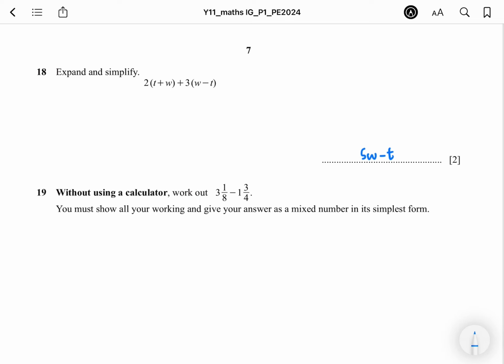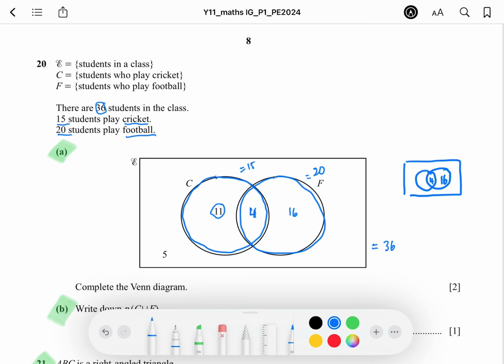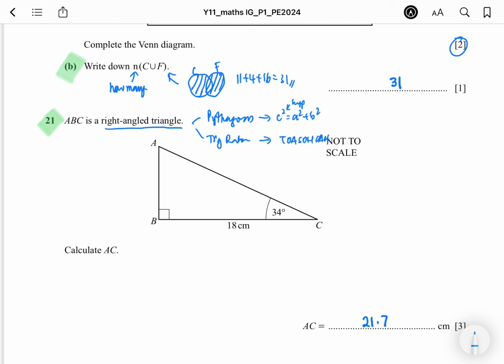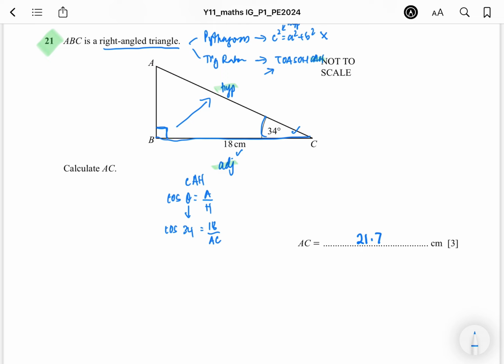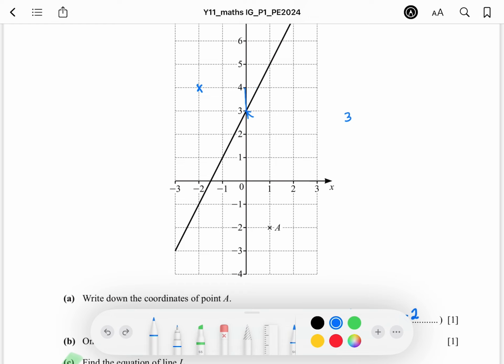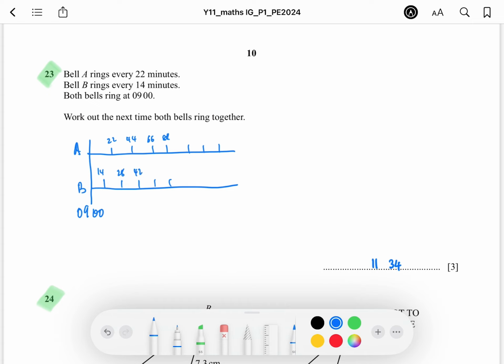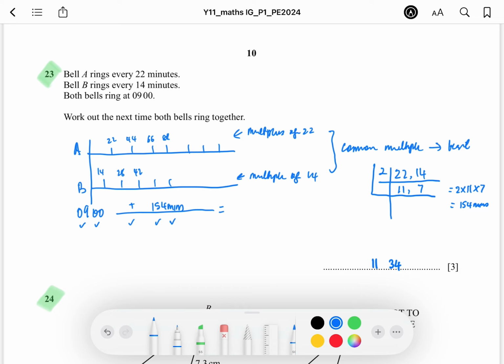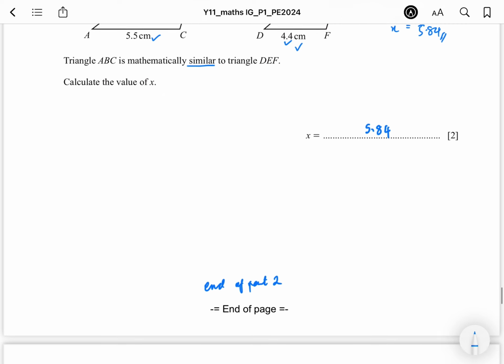Paper 1 Maths IG Progress Exam 2024_Y11 (Part 2) Nov 2023 0580/12